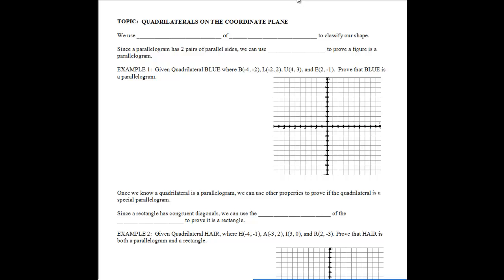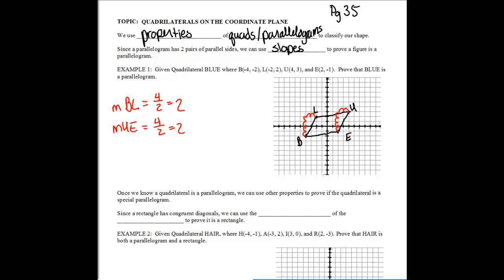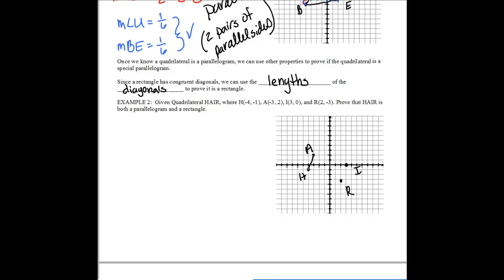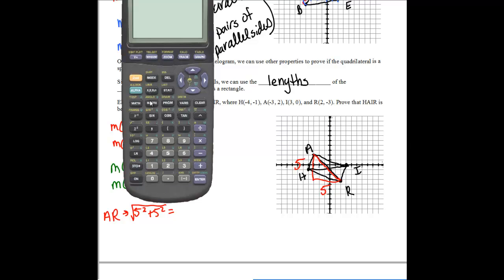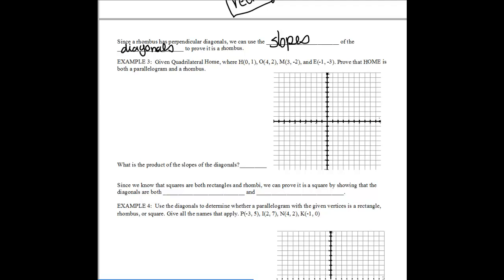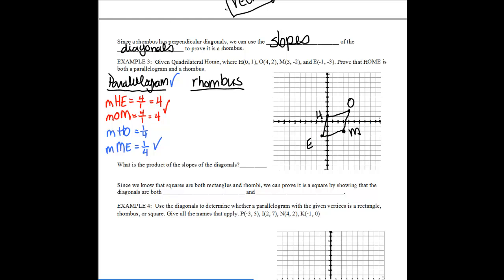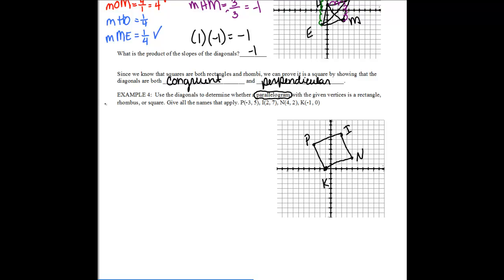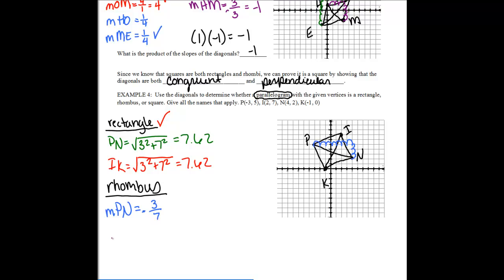Unit 10 Packet - Pg 35 36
This part of the packet covers classifying quadrilaterals on a coordinate plane.